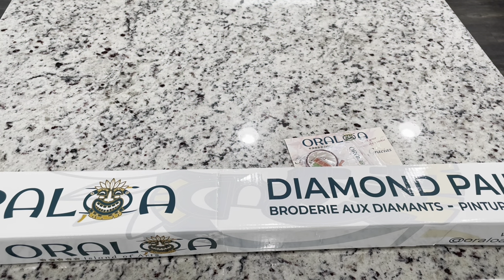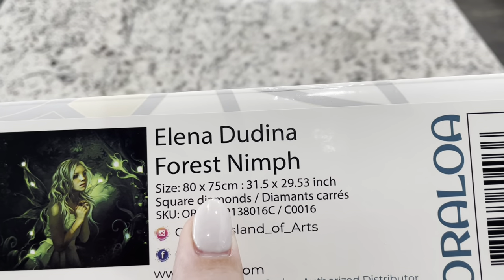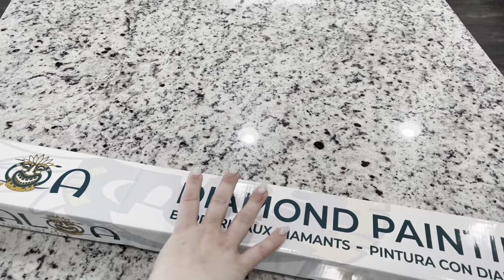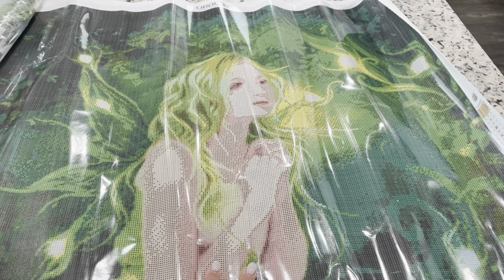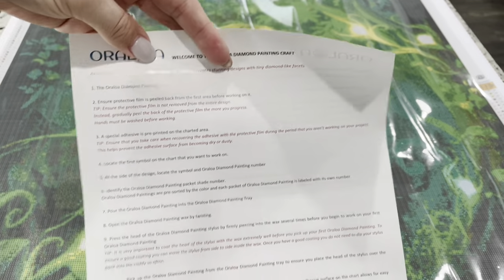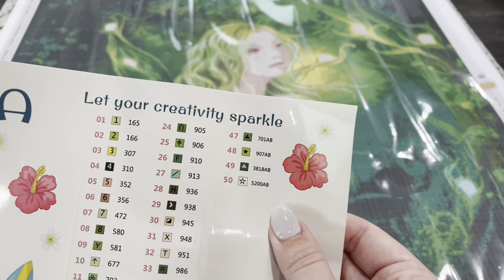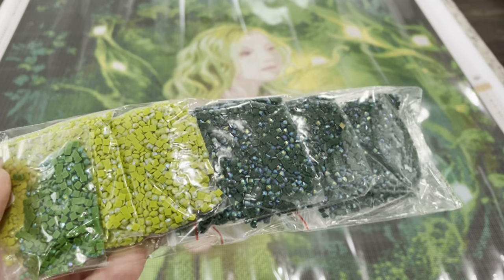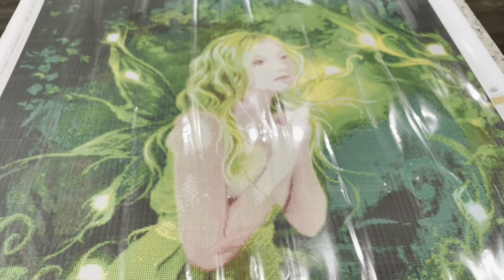Unboxing Oraloa Version 2 “Forest Nymph” by Elena Dudina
A little about me:
Hi, I’m Lindsay, a stay at home mom and Diamond Painter.  I'm married to my best friend Gary and we have two darling boys James (4) and Remy (1). This is not my first youtube channel, I had a K-pop Unboxing Channel called K-cray I started in 2012 and uploaded till 2014.  I started Diamond Painting in June 2020.